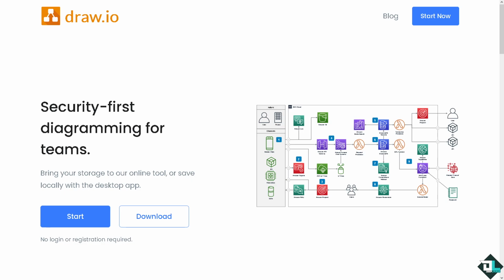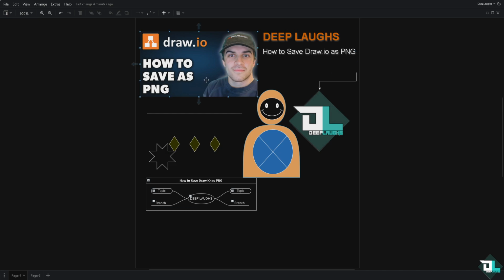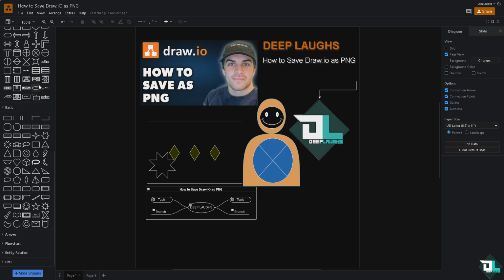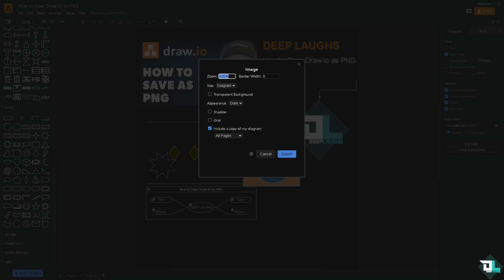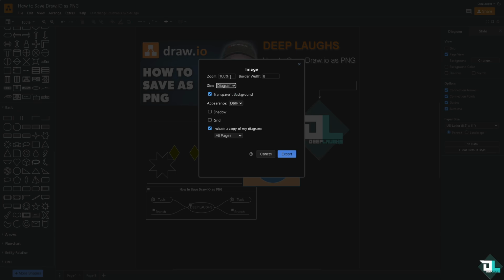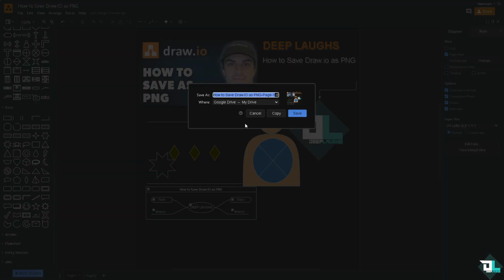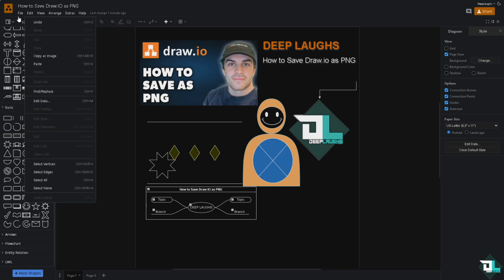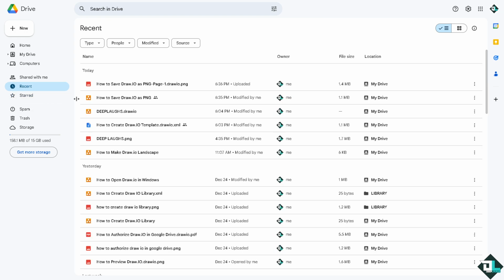How to Save Draw.io as PNG (Full 2024 Guide)